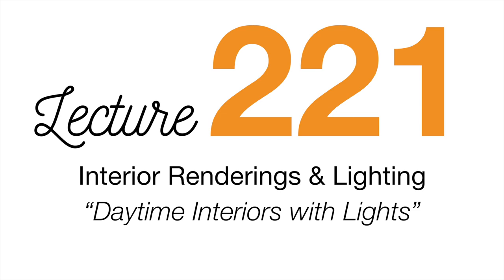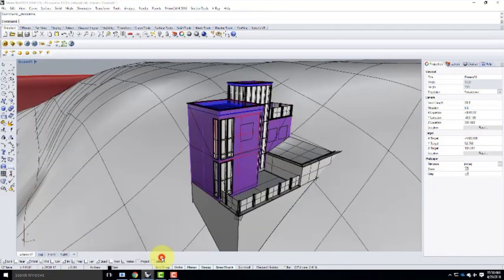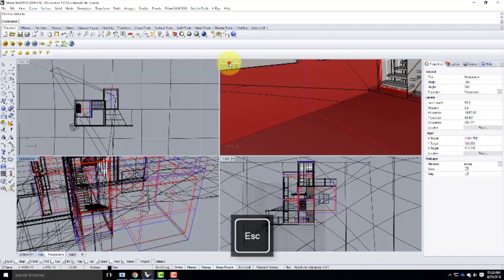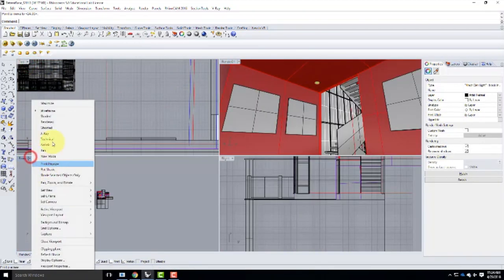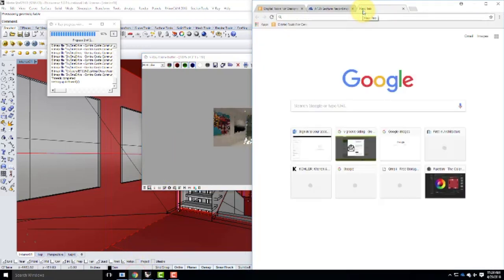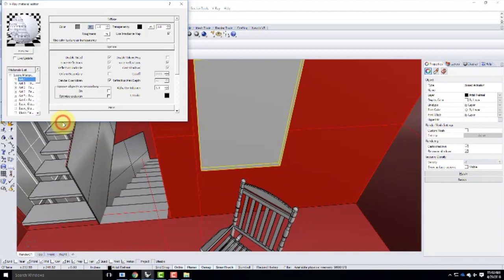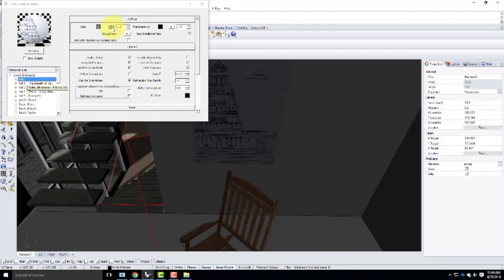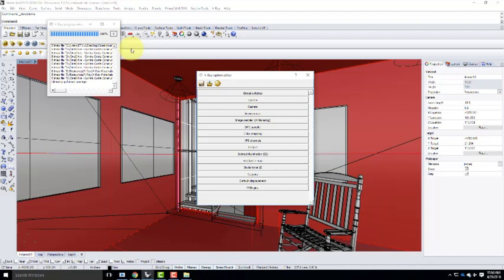Lecture 221 - Interior Renderings & Lighting (Spring 2018)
An overview of bringing in light geometry as a block and establishing V-Ray lights for those blocks.  Includes setup and rendering of an interior with daylight outside.